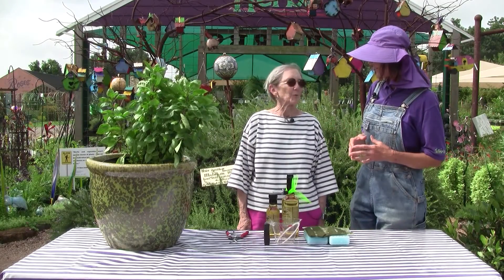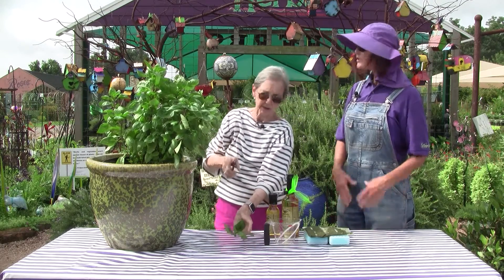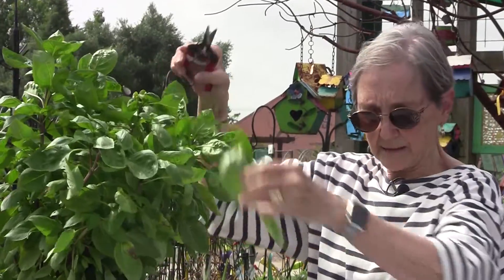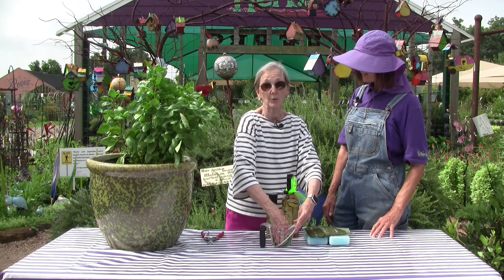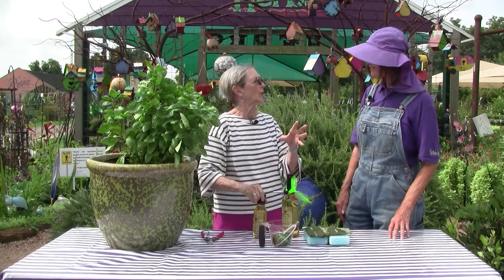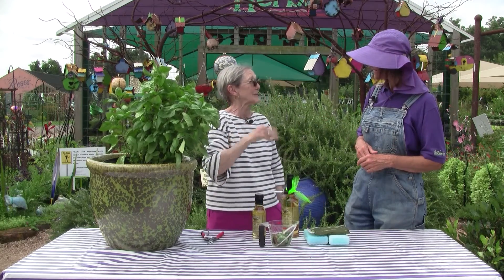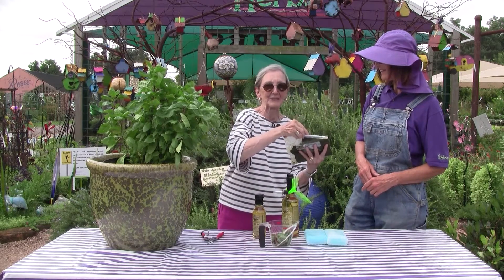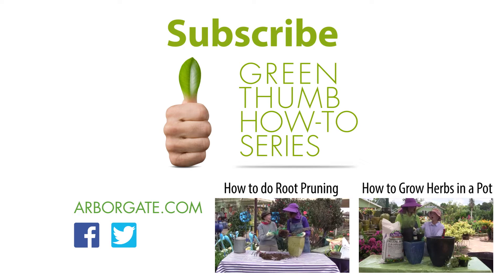How to Preserve Summer Herbs with Ann Wheeler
Ann Wheeler uses basil to demonstrate how to preserve your summer herbs in the freezer so that they stay fresh and ready to use as needed   for up to two years!